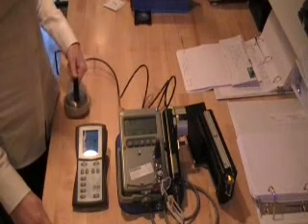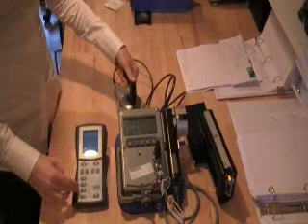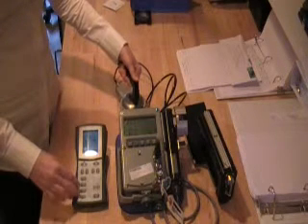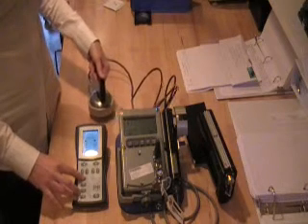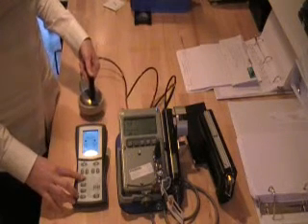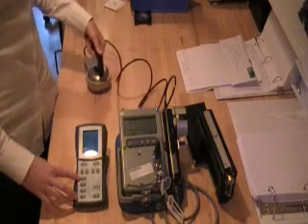Remote Control - Radiation Safety Training System - Frisker